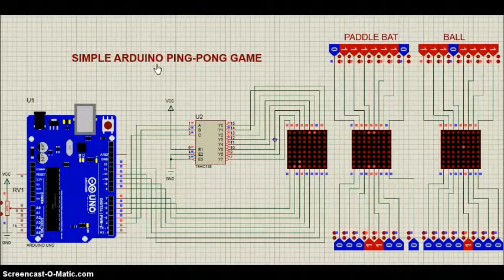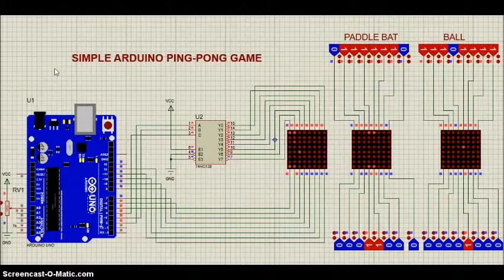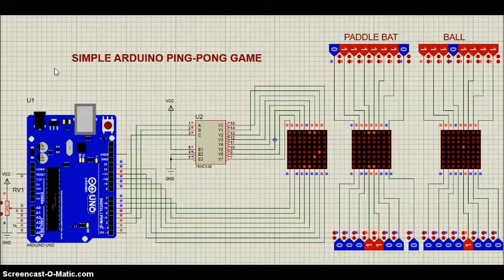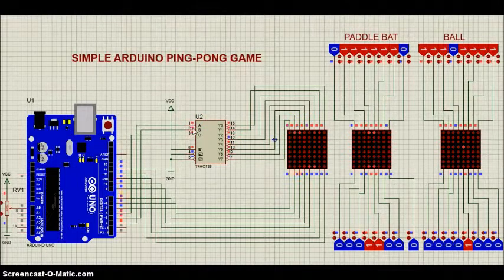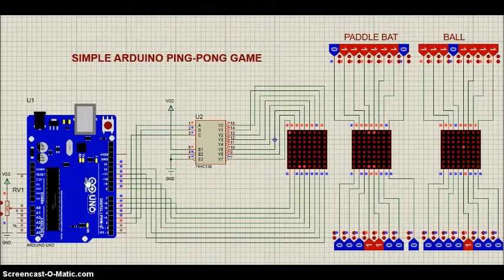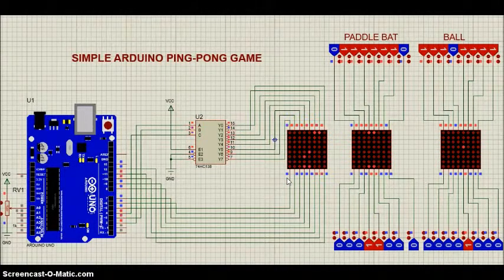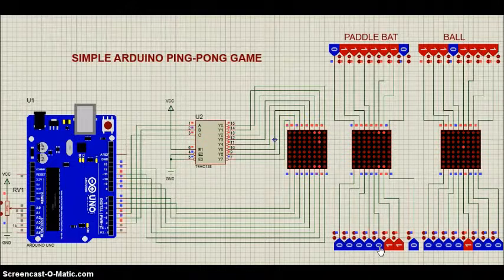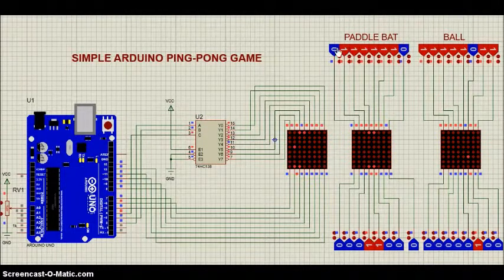Proteus – Arduino & IC 74HC138 - Simple Ping Pong Game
Hello, we have implemented in Proteus ping-pong game. Arduino´s port 2,3 and 4 allow the 74HC138 chip keep counting from 1 to 8 indefinitely, functioning as Film Projector. Of the ports 5 to 12  the images are mounted and displayed. The concept of POV - Persistence of Vision - is used here!!!